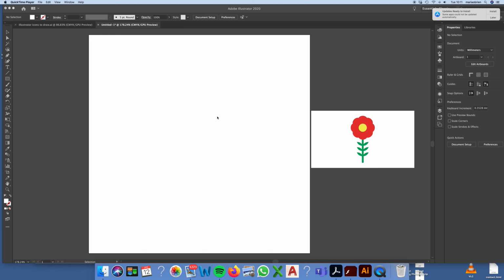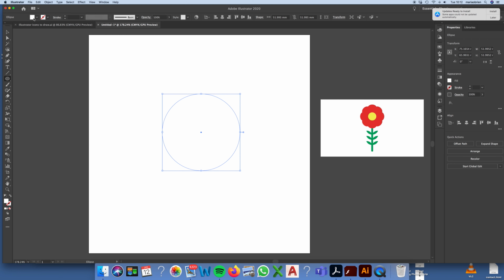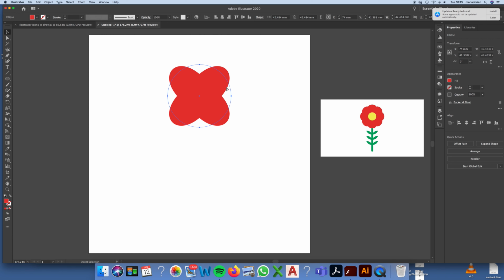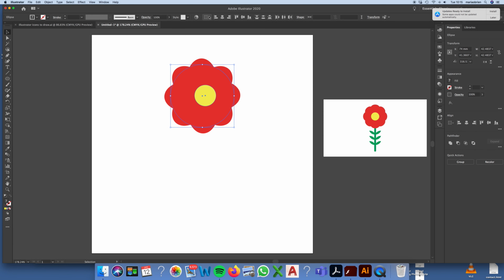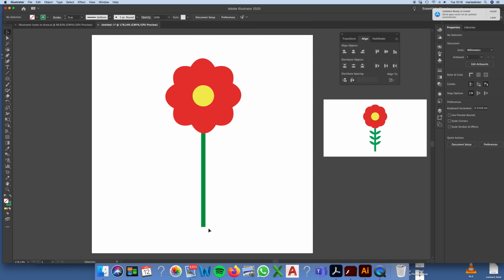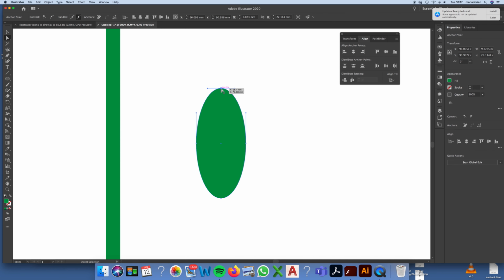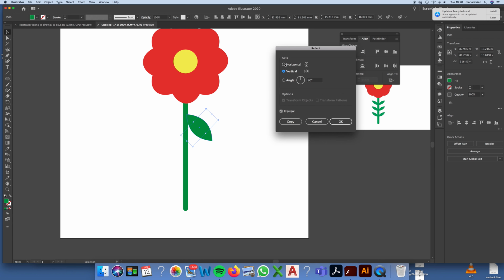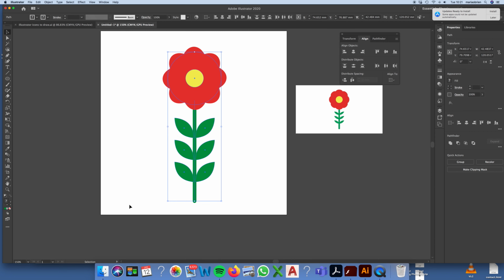Adobe Illustrator - Beginner Flower tutorial